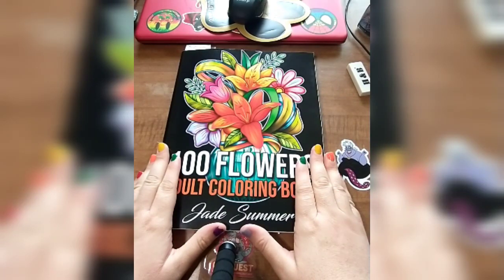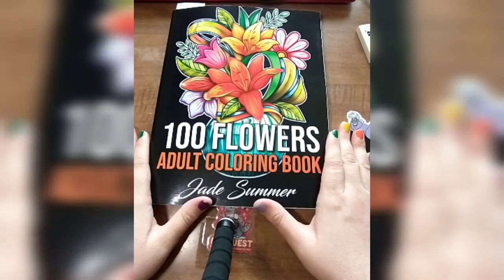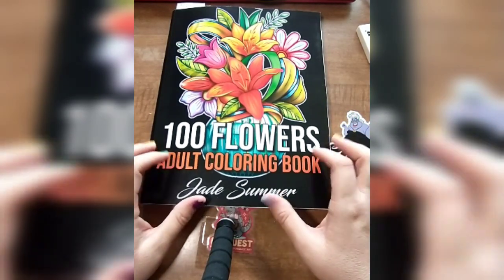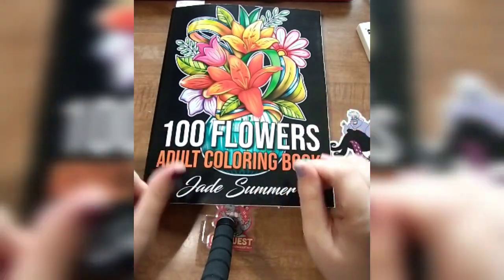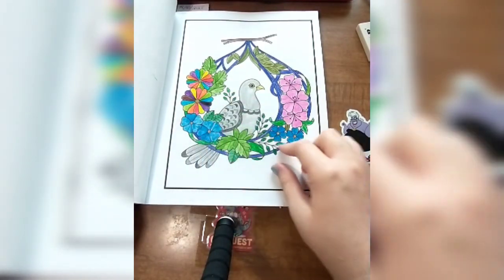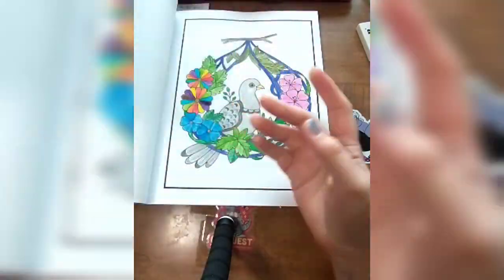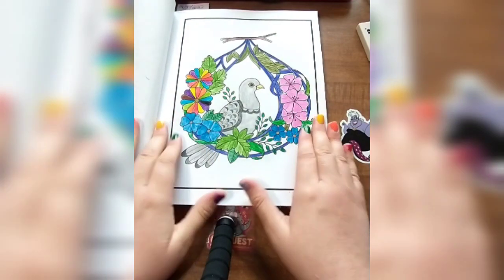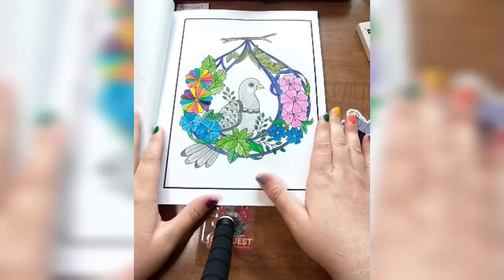Week 3 of Besties 101 Collab 🖍️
Hello my Magical Rainbow Family 🌈🦄

And Always Believe in Disney
And Make Today Your Day Because Your Never Promise Tomorrow

Pretty In Minnie Etsy Shop

If you Like to send me Magical Rainbow Buddy Mail you Can at my P.O.Box
Jamie's Dizney Kingdom
P.O.Box 223
Fairborn Ohio 45324

My Tik Tok Account Come Follow me 18 and Older!